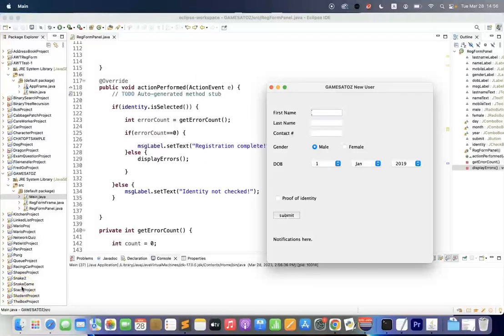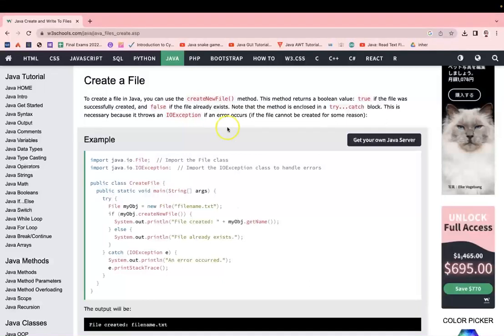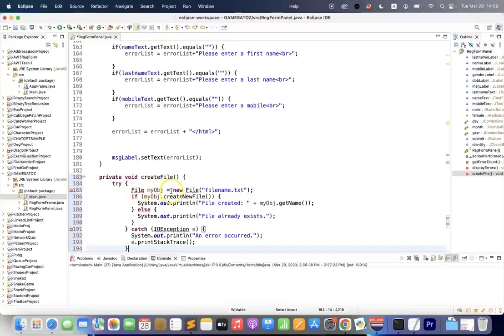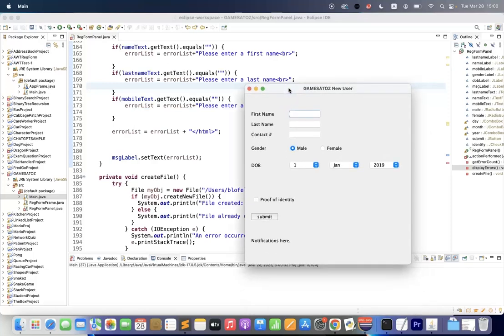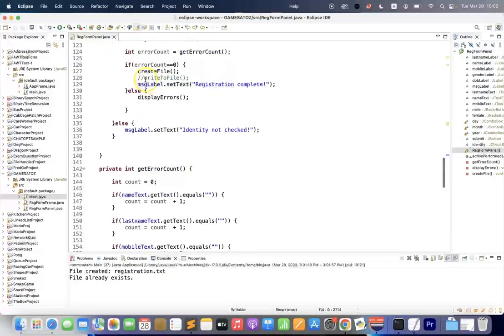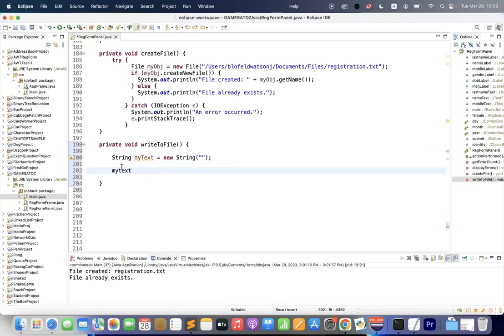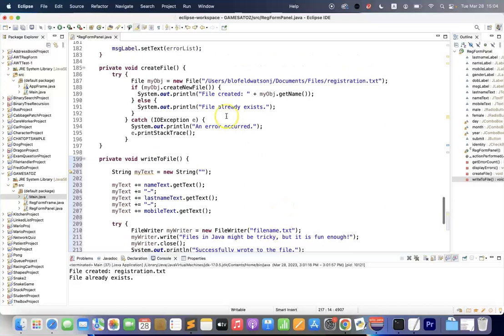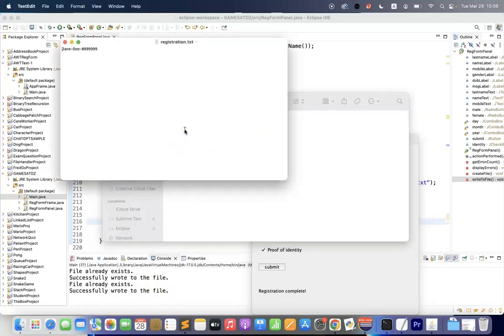File Writing in Java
This is part of a short series of videos on Java AWT/Swing. This one introduces clicking a button to write to a file.